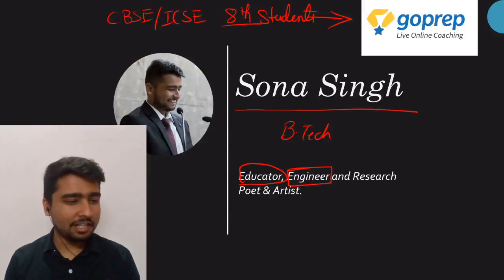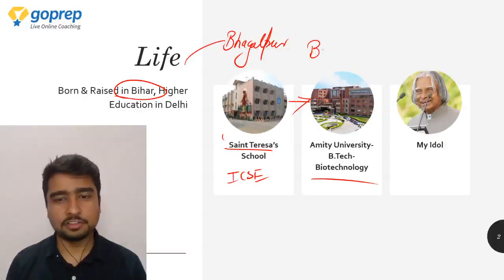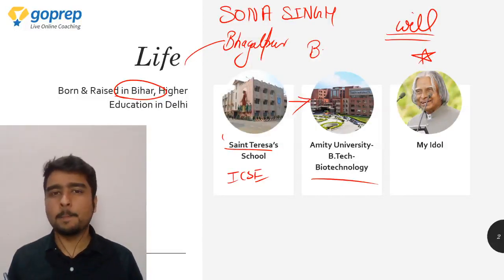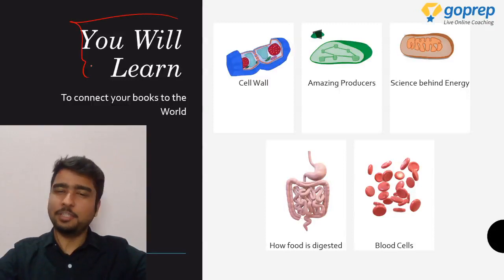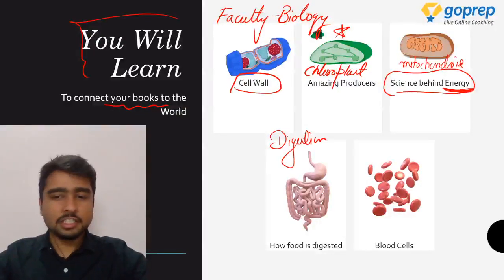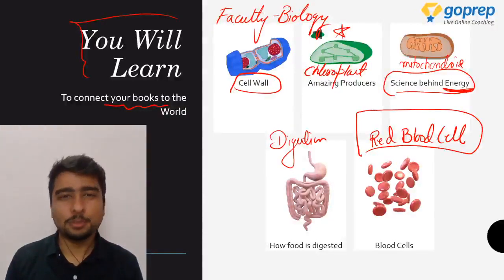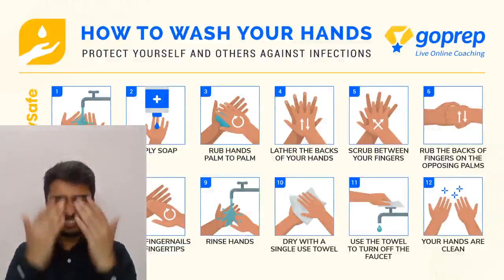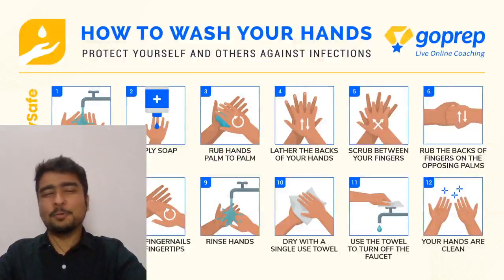Introducing Biology Teacher | Class 8 | Goprep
Prepare with an Innovative Learning Approach to Excel in your Exams. Update your app today and prepare to enjoy Free Live Classes by expert teachers and much more! Go ahead. Goprep.

Register NOW for Goprep Talent Search Exam 2020 to win exciting prices and discounts on Premium Courses

Learn with Goprep and get:
✔ Free Live Classes
✔ Expert Teachers
✔ Instant Doubt Resolution
✔ Mock Tests

Go ahead. Goprep.

Goprep is India's highest-rated live online coaching app. We follow an ‘Innovative Learning Approach’ to help students excel in exams. It is a test preparation platform that caters to students from classes 8th to12th, NTSE, Olympiads, JEE, NEET & other Entrance Exams.

Goprep: Live Online Coaching for 8th channel will comprehensively cover topics of all the academic subjects of Class 8th.

Attend live classes by expert teachers
Clear concepts and build a strong foundation
Boost your prep with subject & topic-wise discussions
Stay motivated through our strategy sessions